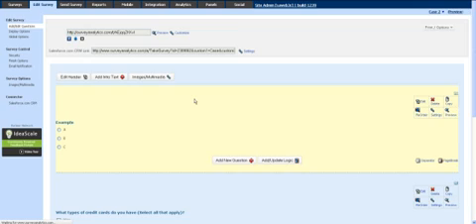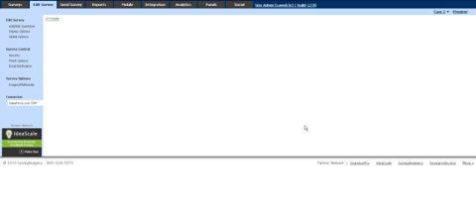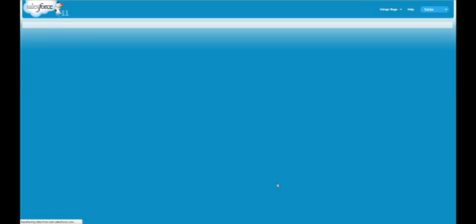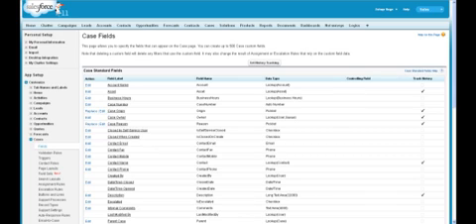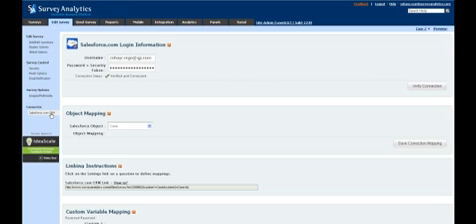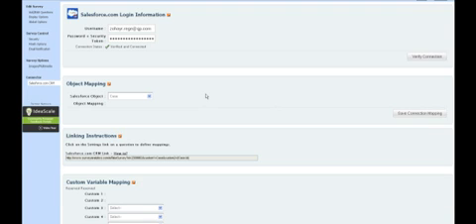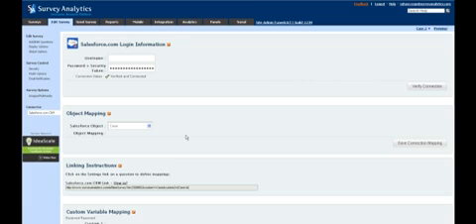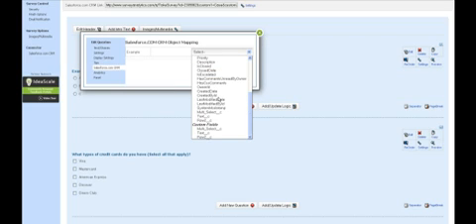69222484001 1012075511001 sa VO new vid1